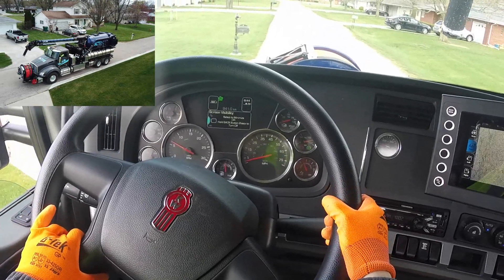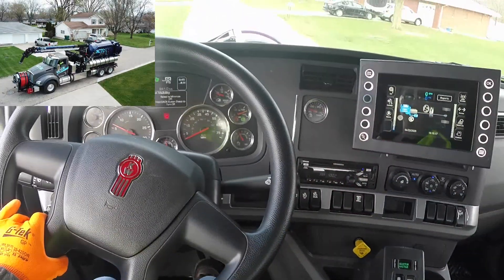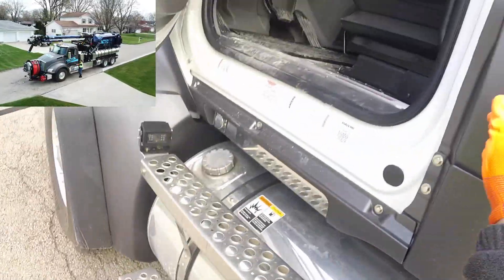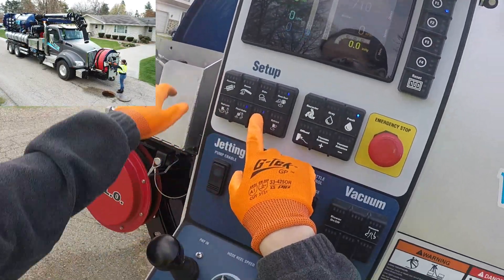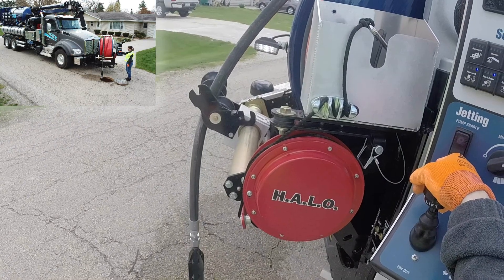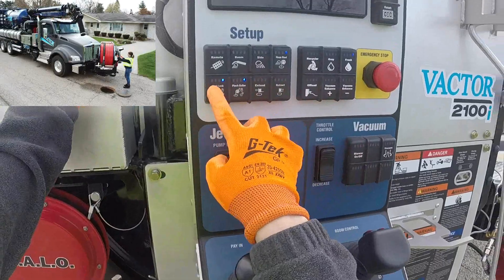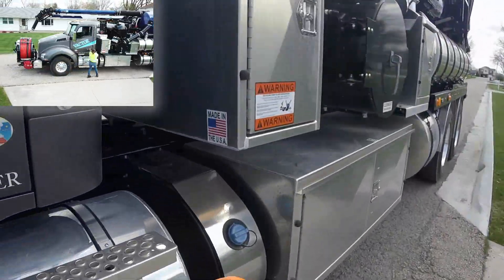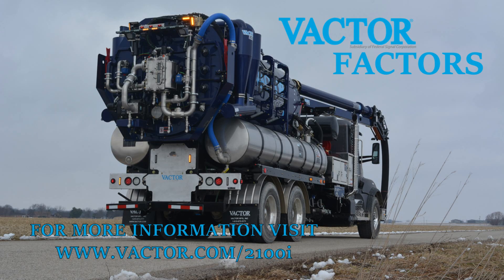Vactor Factor Episode 1 – Setup & Teardown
Why is the Vactor 2100i the Industry leader? This Mini-Series will walk you through why the Vactor 2100i is the preferred combination sewer cleaner. New content will be added every week.